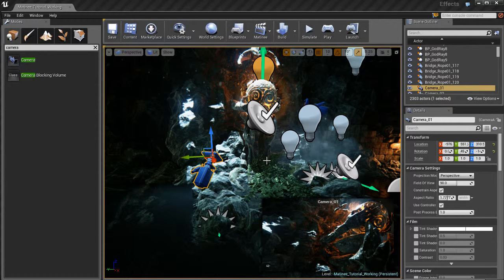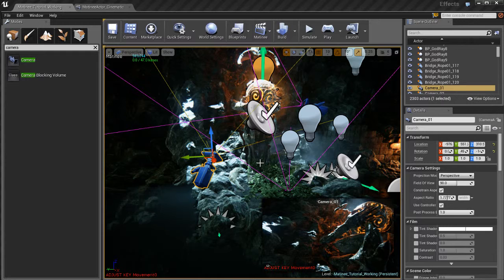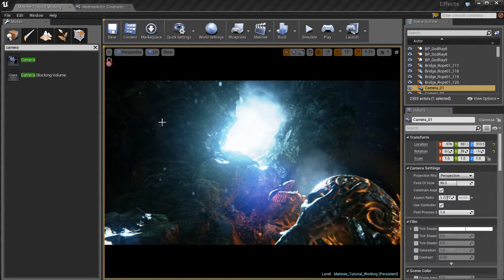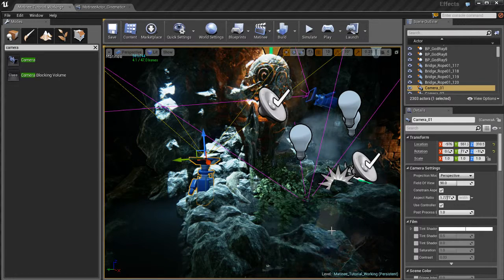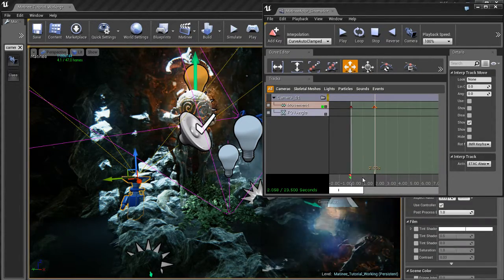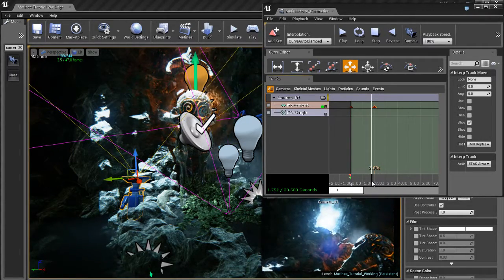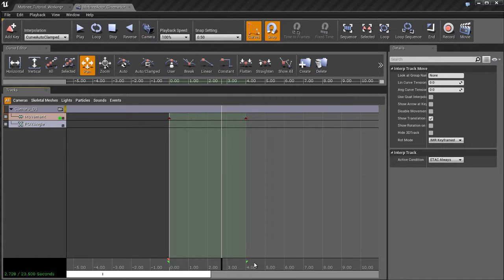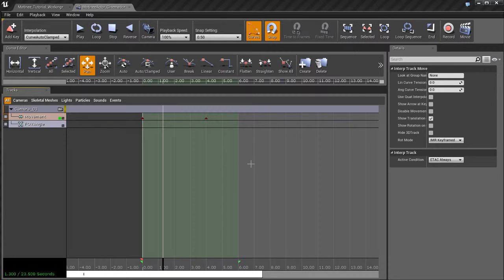UE4 Basics_59- Matinee D